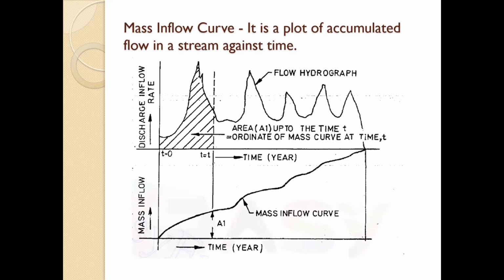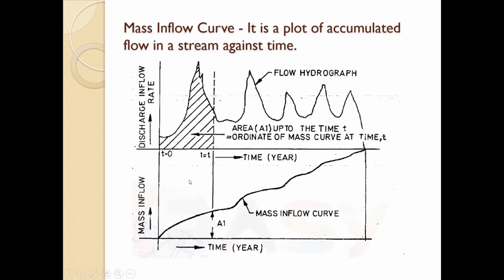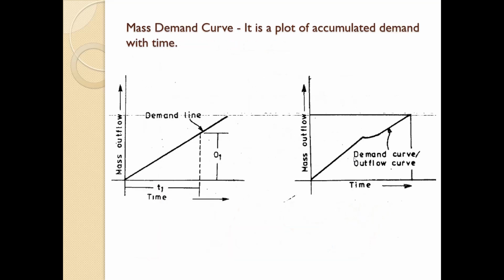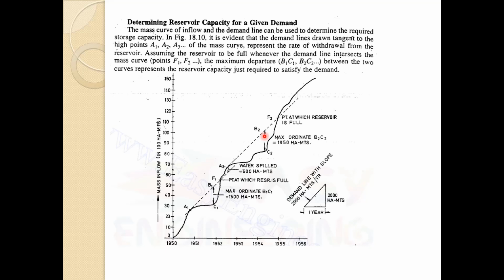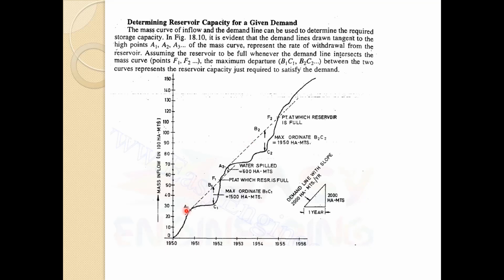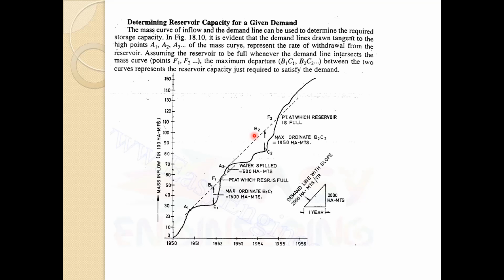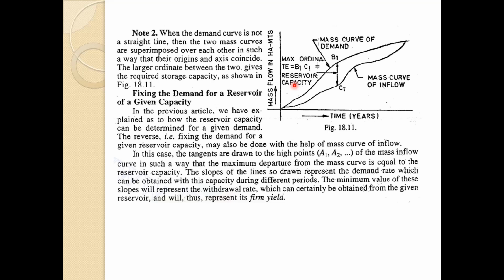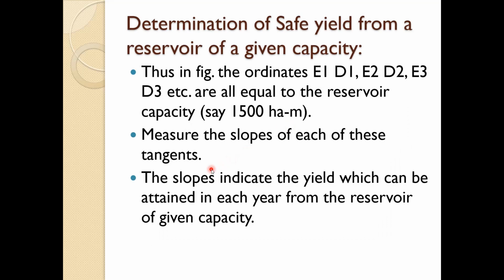Water resource engg lecture 12